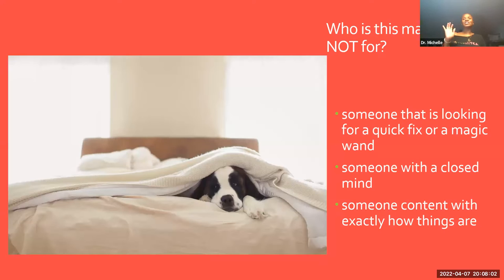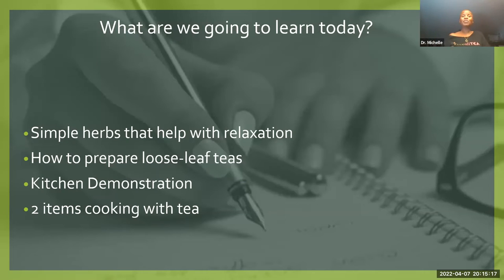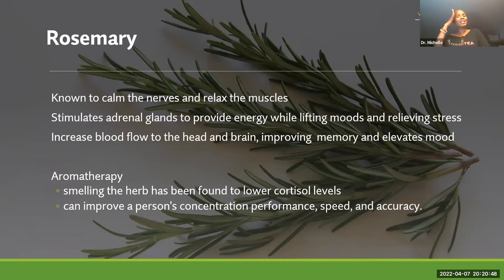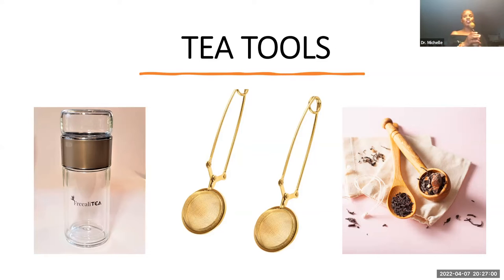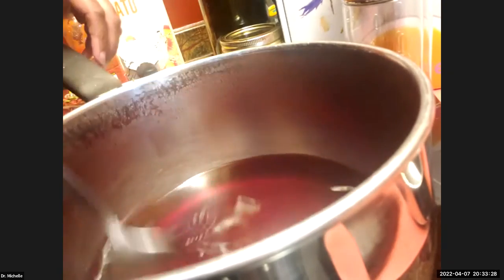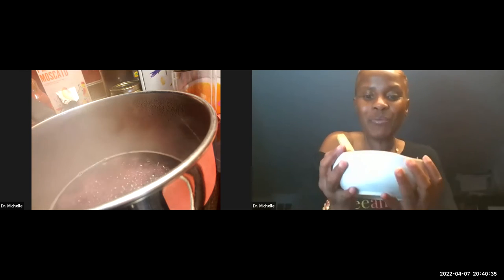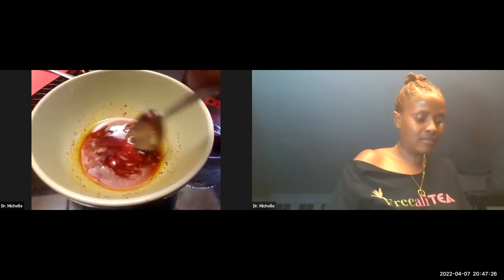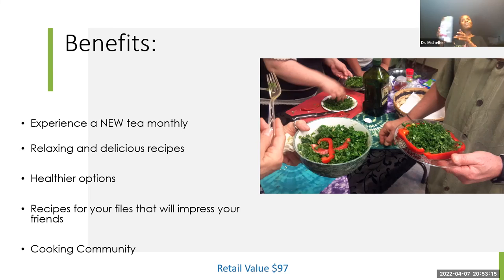CookingwithTeas.com Use herbal teas for delicious dishes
In this LIVE class, learn how to make 2 dishes using FREEALITEA's Release Recharge herbal tea blend